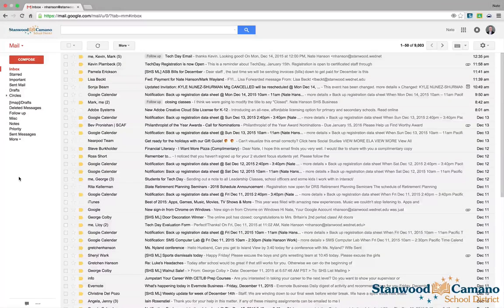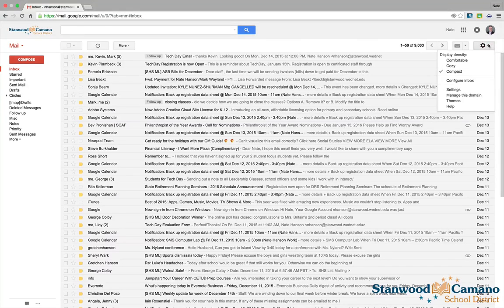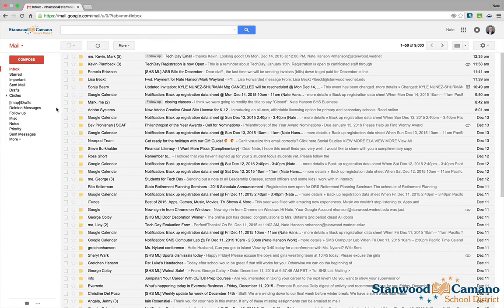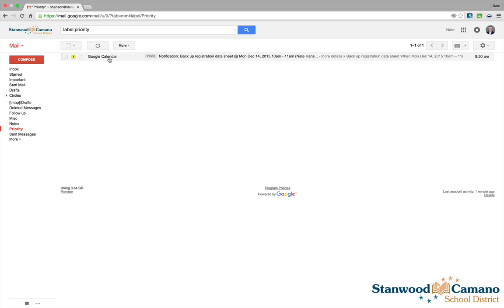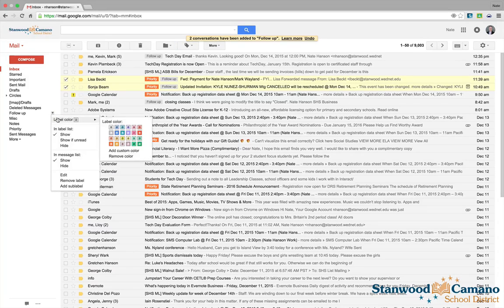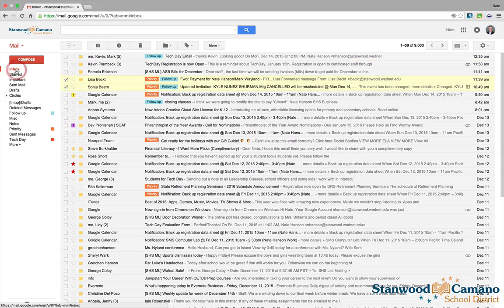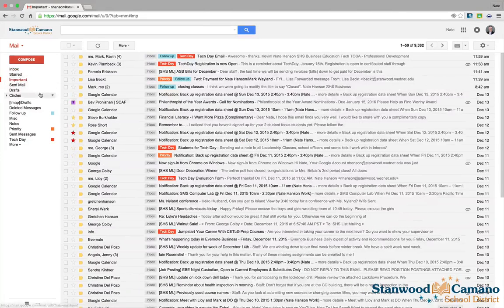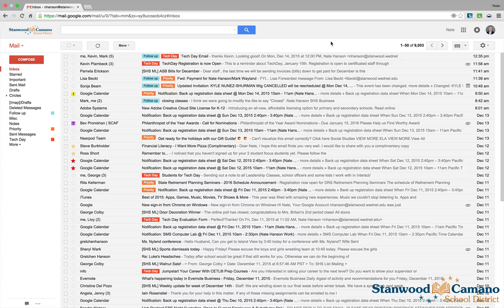02 Google Mail Organization With Labels and Stars